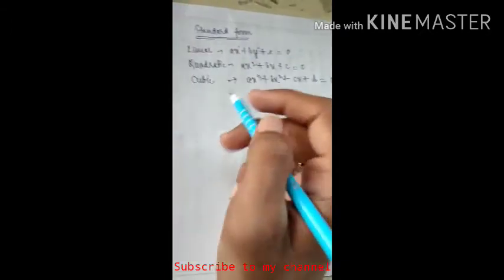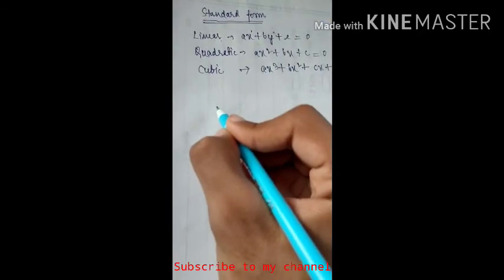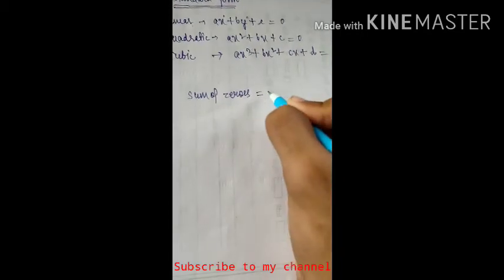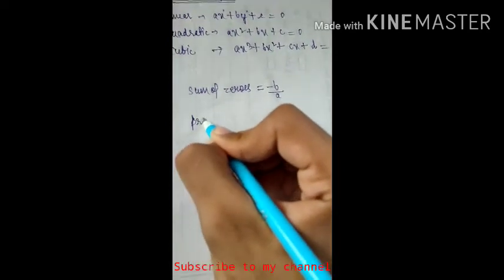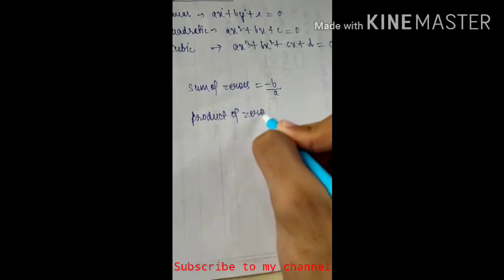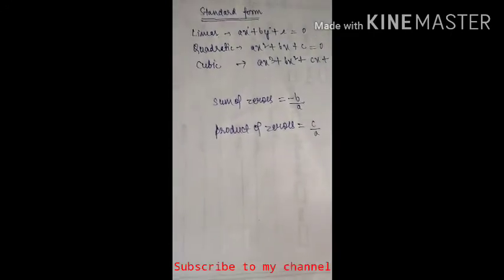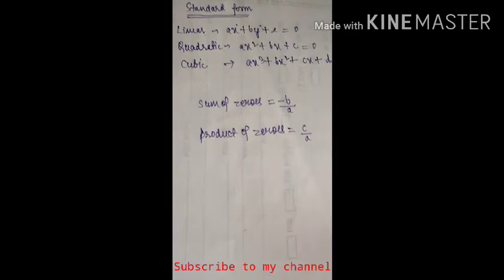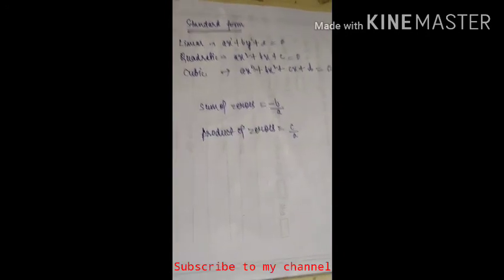Ch- 2 Polynomials| Ex 2.1| Introduction to Polynomials| Class 10| CBSE 2020-2021| Ujjawal Garg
Hello everyone
Please watch this video
I have briefly explained everything

ch2 polynomials class 10, ex2.1 ch 2, ch2 from ncert class 10